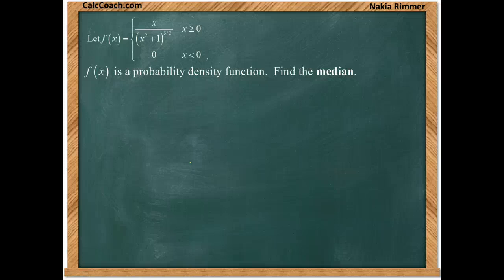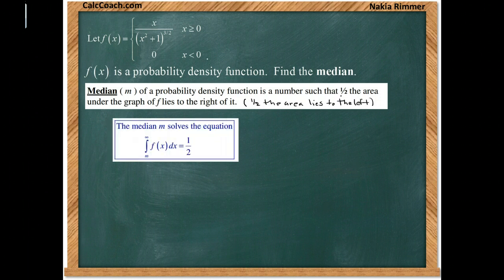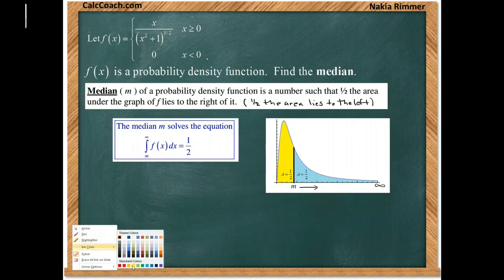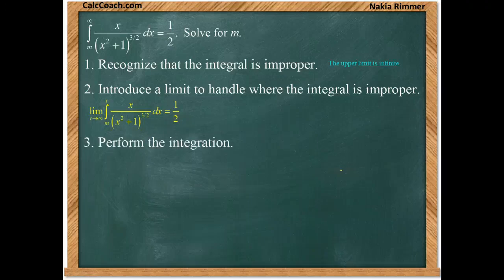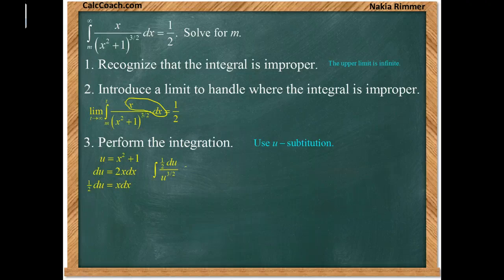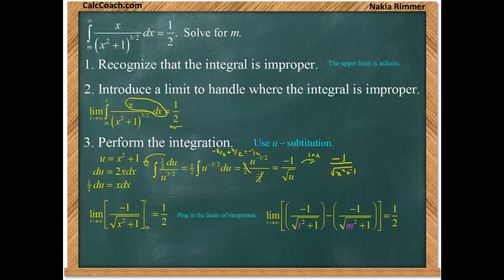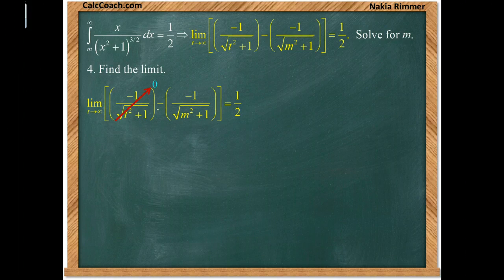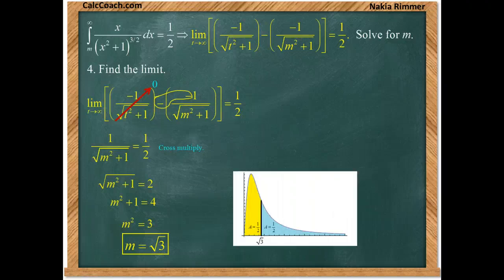Probability and Calculus Video 2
An example of a probability problem solved using calculus

CalcCoach.com